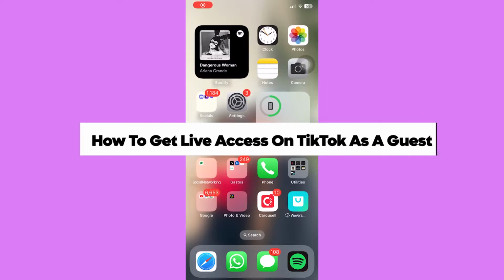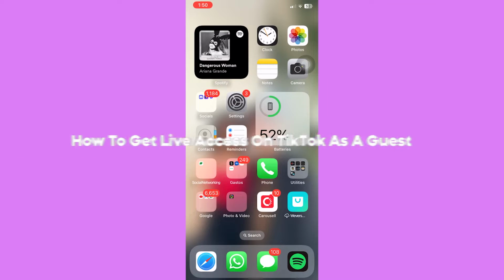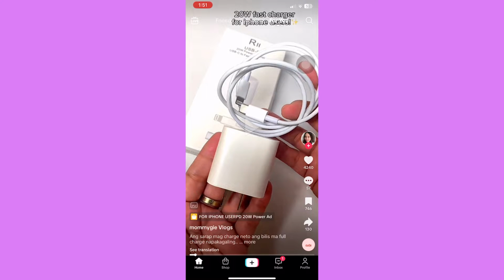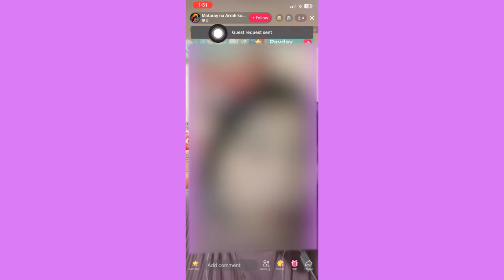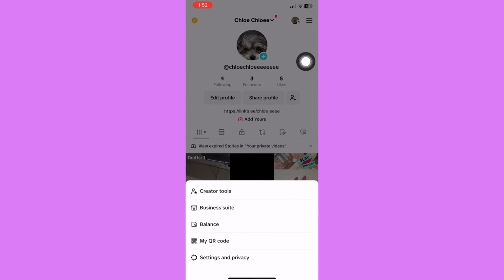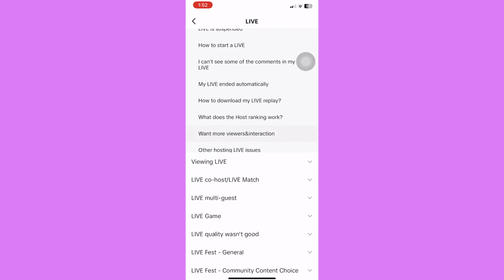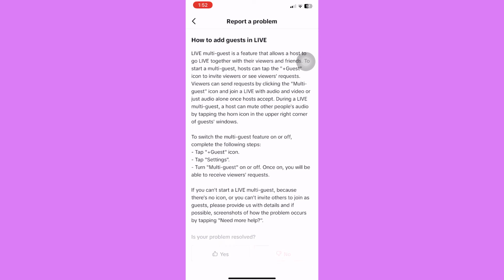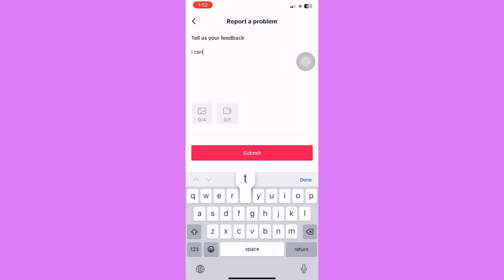How To Get Live Access On TikTok As A Guest (2024)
How To Get Live Access On TikTok As A Guest

In this video, I will show you‎‎‏‏‎ ‎how to get live access on tiktok as a guest